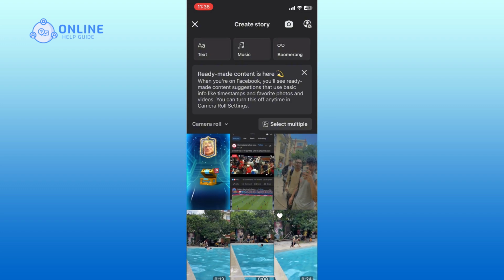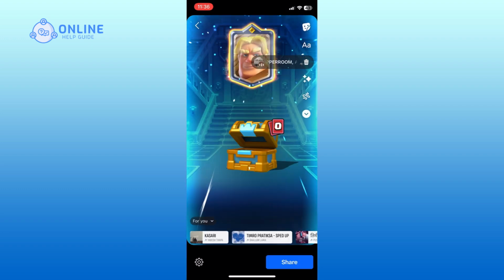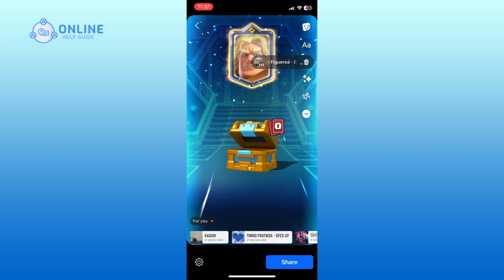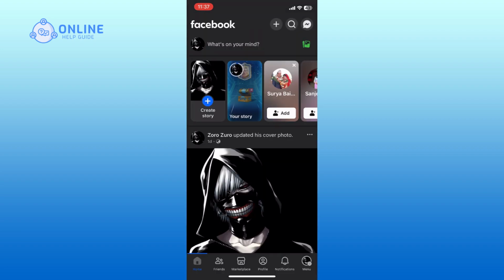How To Add Facebook Story On iPhone? 2024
Want to share moments on Facebook? Let's learn how to add a story directly from your iPhone! In this video, I’ll show you how to add a Facebook story on your iPhone. So, let's get started.

First, open the Facebook app on your iPhone. Once you're in the app, look at the top of your news feed for the "Create Story" option. Tap on it to start creating your story. Now, choose the photo or video you want to add to your Facebook Story. You can select from your recent photos, or tap on the camera icon to capture a new one. After selecting your photo or video, you have the option to personalize your story by adding stickers, music, text, and more to make it unique and engaging. Finally, tap on the "Share" option from the bottom right corner of your screen. Your story will now be shared with your Facebook friends.

And this is how you can add a Facebook story on iPhone.